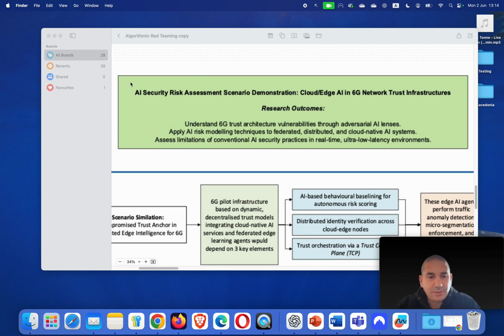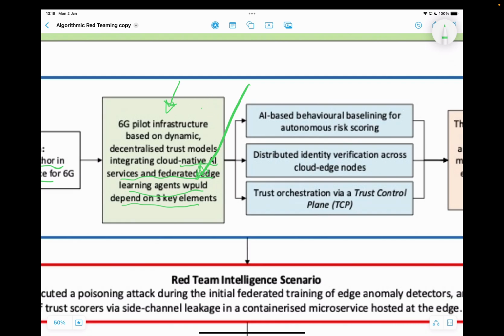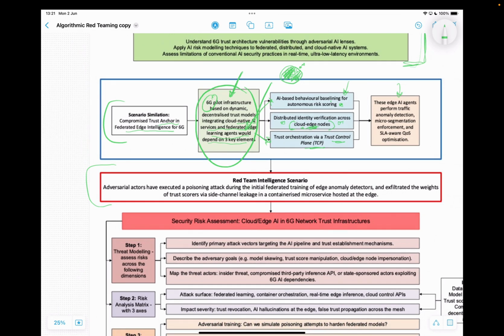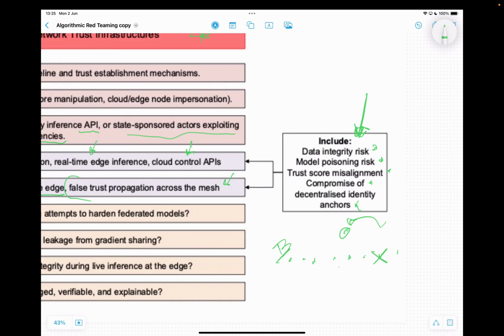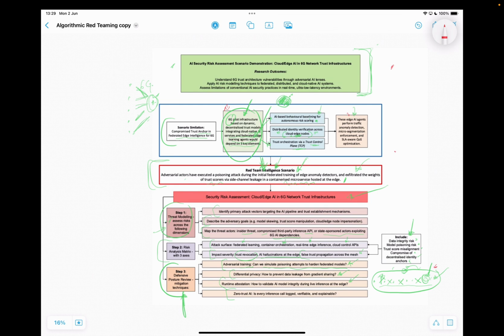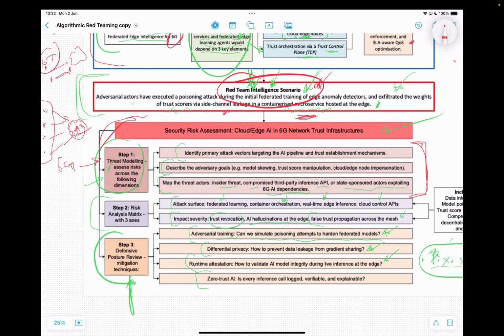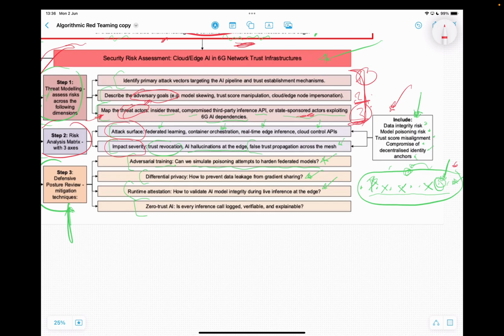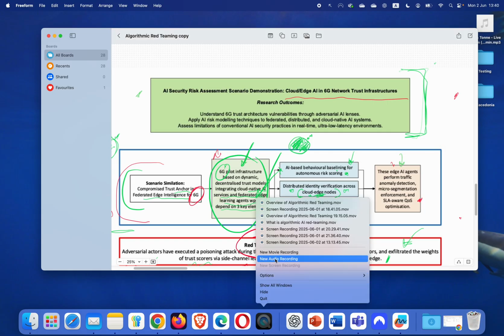Cloud and edge computing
Trust Degradation and Model Integrity in Distributed 6G Edge-Cloud AI Architectures

This exercise lays the foundation for understanding how distributed AI models and trust mechanisms behave under adversarial conditions in 6G systems.